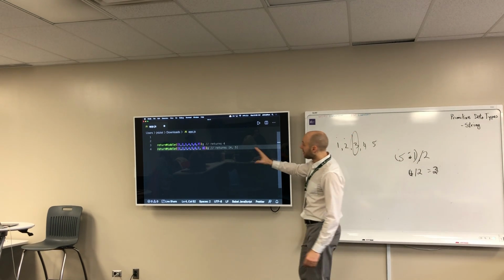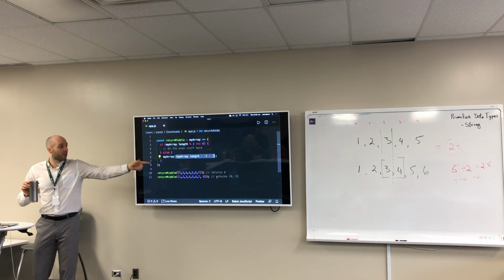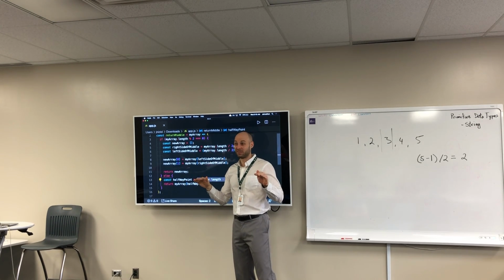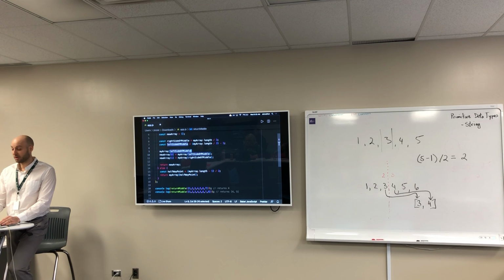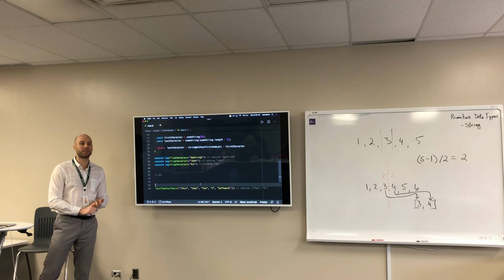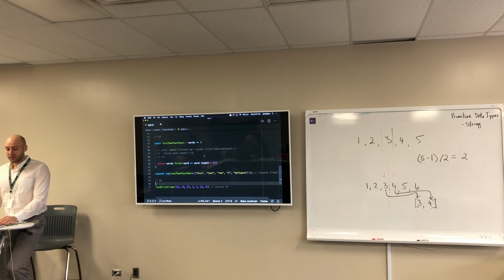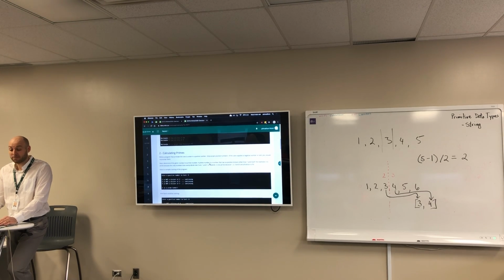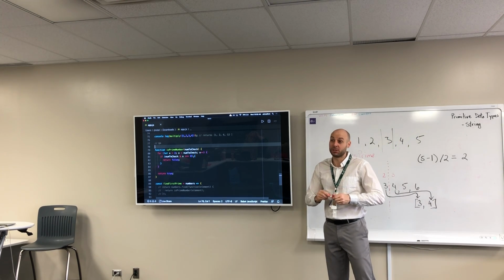2020/03/11 js - object p1